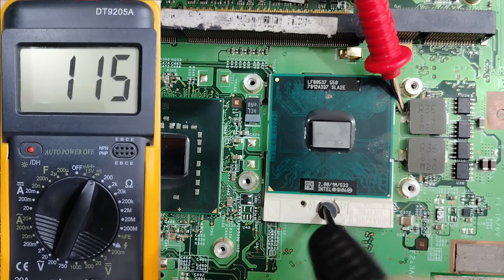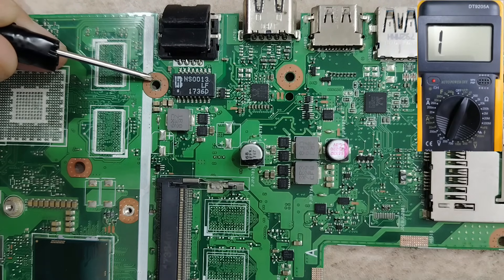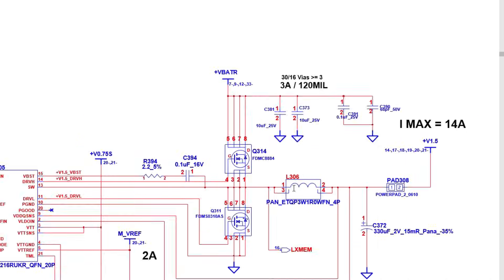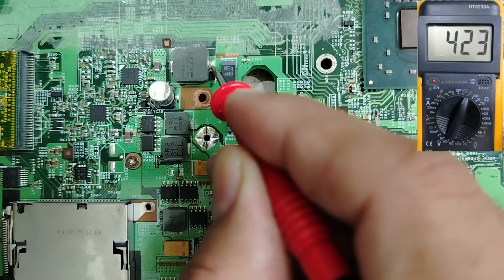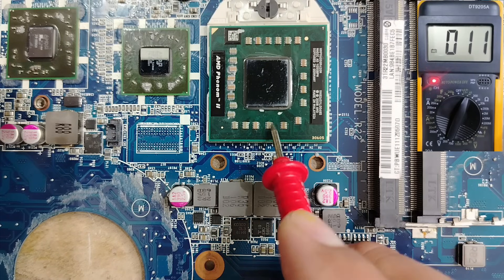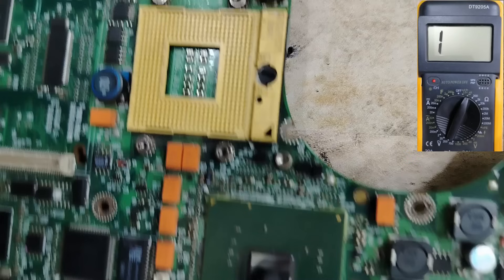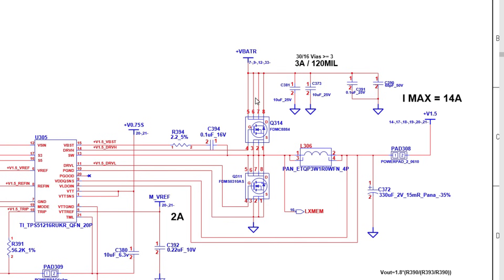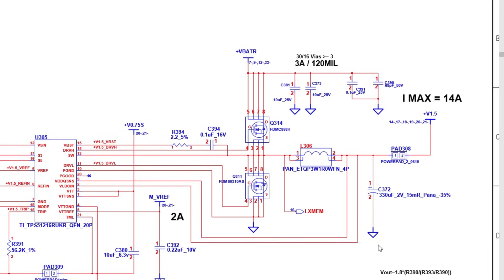The Fastest Way to Detect Short-Circuits on a Laptop Motherboard | Expert Laptop Repair Guide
✅Join My Mentorship Program Today And Accelerate Learning - Limited Access 👇:
Learn the fastest way to detect short-circuits on a laptop motherboard in this expert laptop repair guide! This tutorial covers efficient techniques and tools for identifying short circuits, diagnosing motherboard issues, and fixing common problems that cause laptops to fail. Whether you're a beginner or a seasoned repair technician, these step-by-step instructions will help you troubleshoot and repair laptop motherboards with confidence.